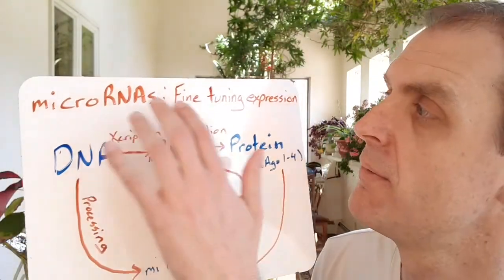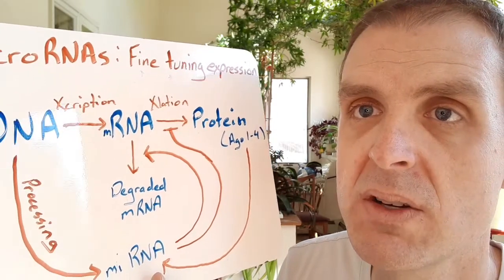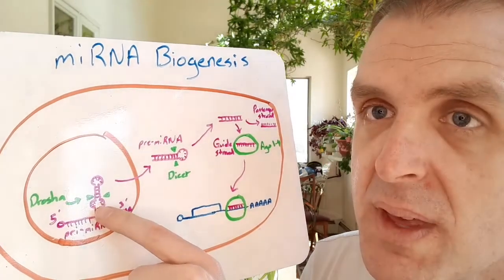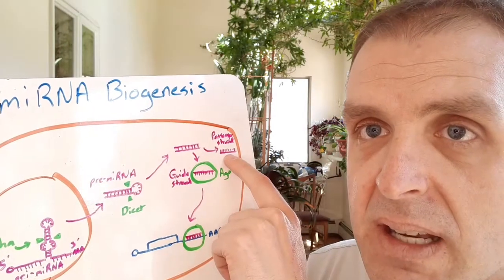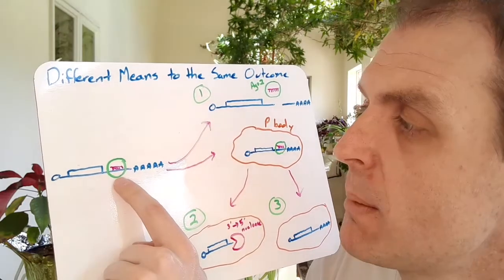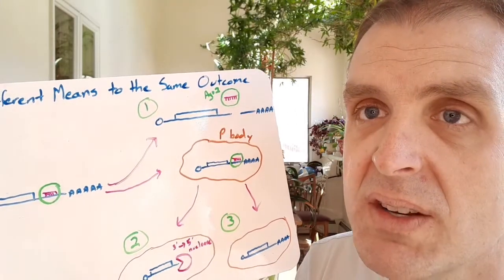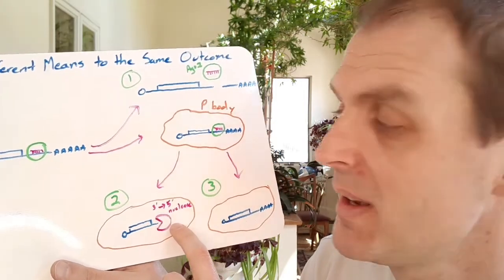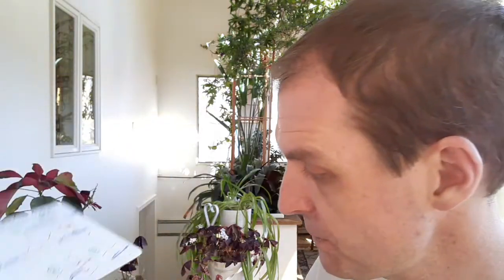How MicroRNAs Work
Episode 049

MicroRNAs (aka miRNAs) are able to reduce protein expression using multiple mechanisms.  We will cover miRNA processing/biogenesis as well as three different ways miRNAs get the job done.